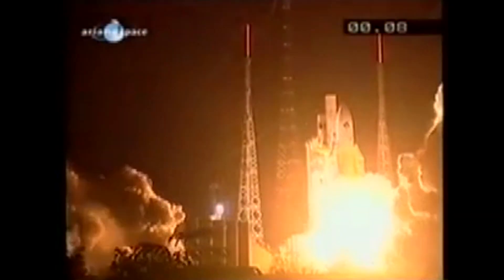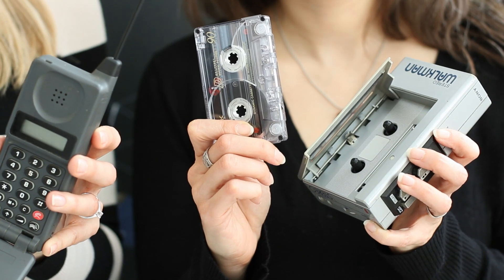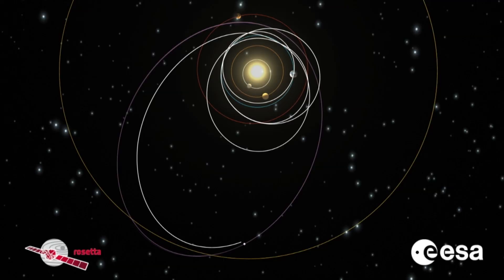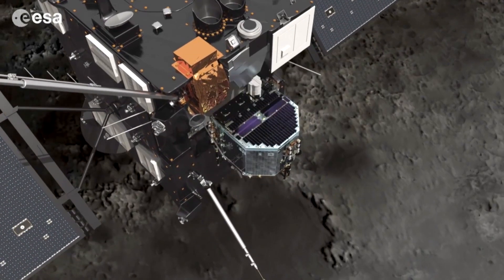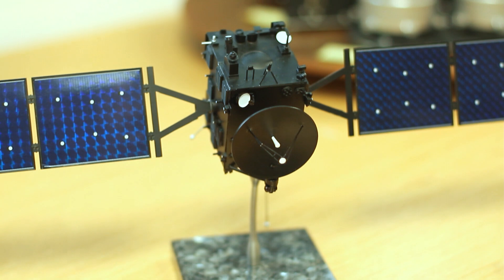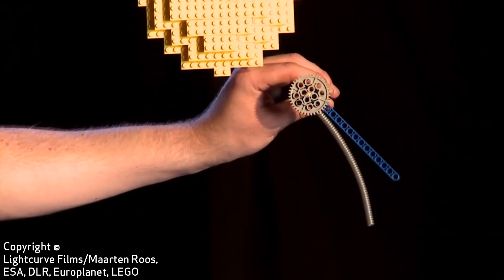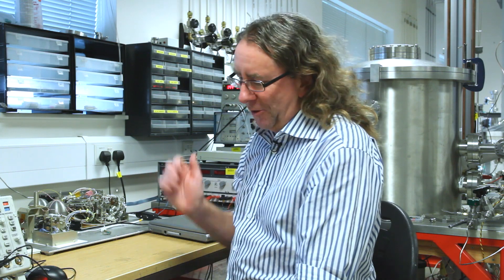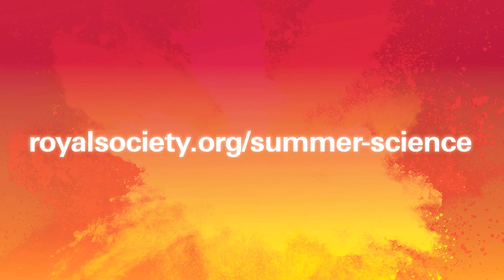Catch a comet at the Royal Society Summer Science Exhibition 2014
Catch a comet exhibit at the Royal Society Summer Science Exhibition 2014.

Dr Natalie Starkey (Open University).
Dr Leah-Nani Alconcel (Imperial College).

Comets, the extraordinary and occasional visitors from the outer Solar System, have origins and compositions that are shrouded in mystery. The Rosetta spacecraft will land on the surface of Comet 67P/Churyumov-Gerasimenko in 2014, delivering a scientific laboratory to unveil Solar System secrets that span 4.6 billion years. The Catch a Comet exhibit will spotlight how research teams engineered the technology to explore the comet and the scientific instruments to analyse it.